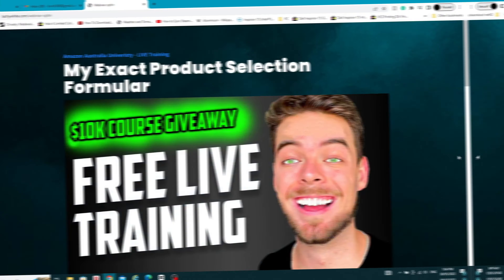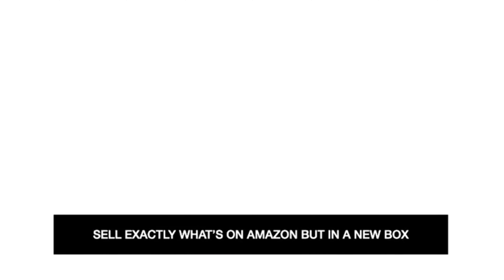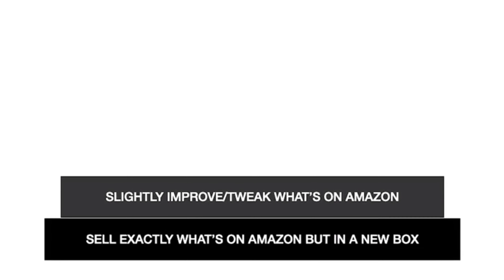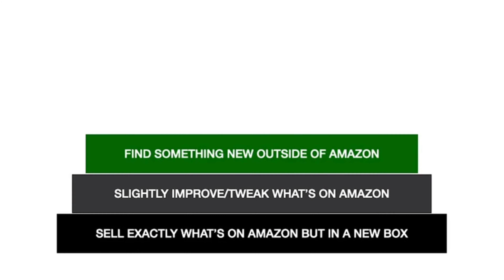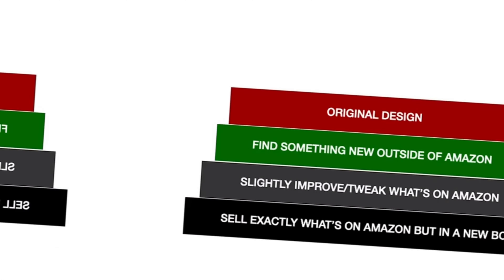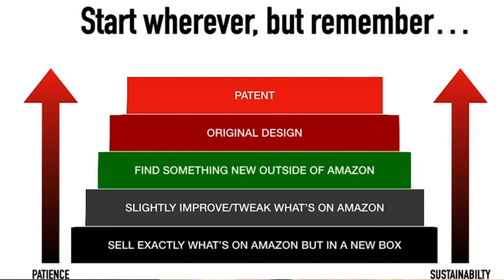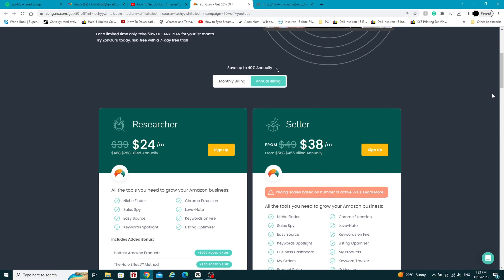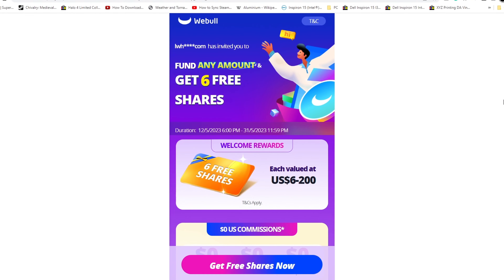If I Was Starting Selling On Amazon Australia... This Is What I'd Do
1. 🚨 Message me any questions you have

5. 🖥 Amazon Australia Product Research PDF Cheat Sheet download